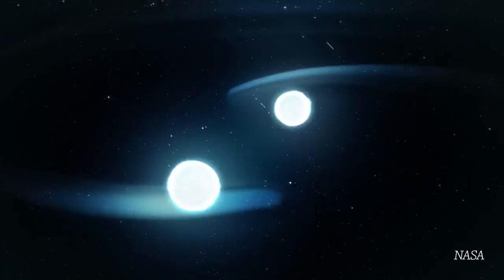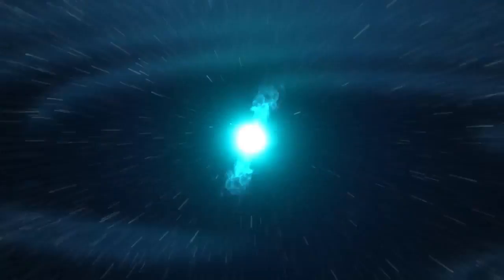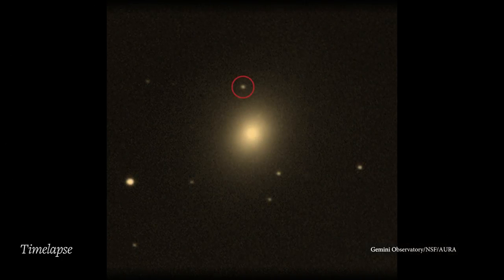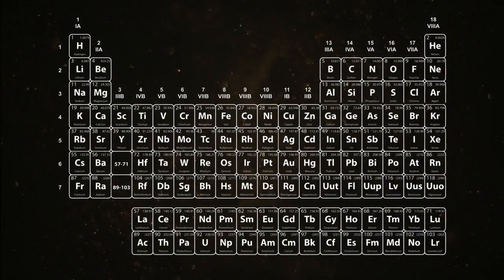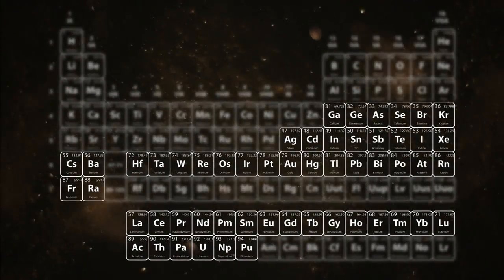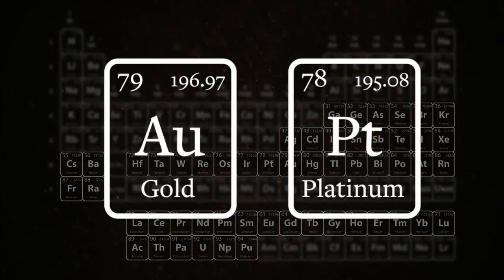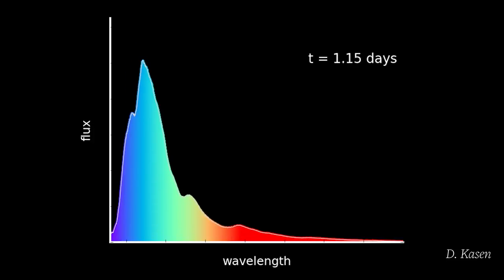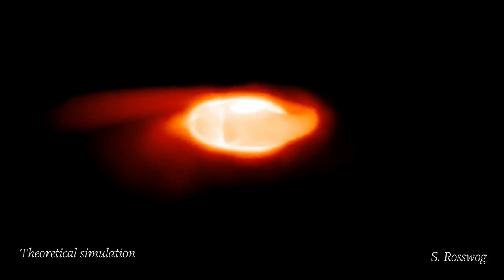Gold and Platinum Produced by Neutron Star Collision - How Much?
UC Berkeley theoretical astrophysicist Daniel Kasen describes how the neutron star collision was discovered and what its debris is comprised of. --- Full story

Credit: Video by Roxanne Makasdjian and Stephen McNally